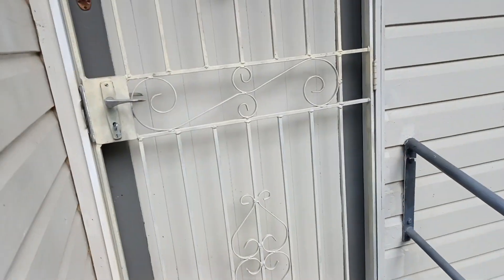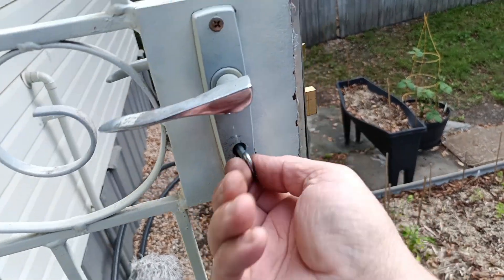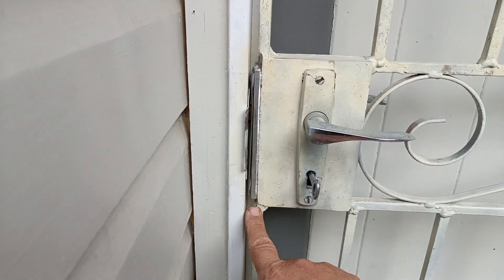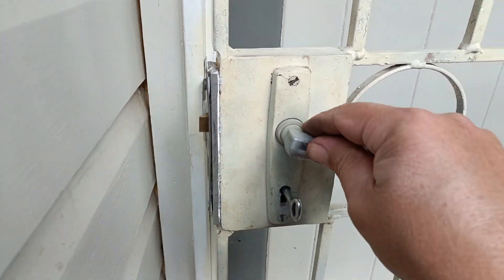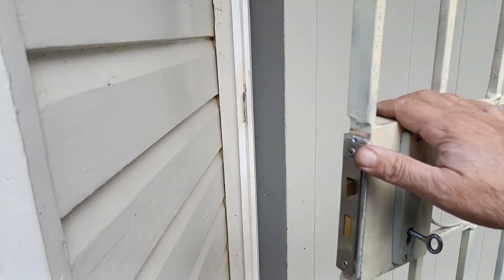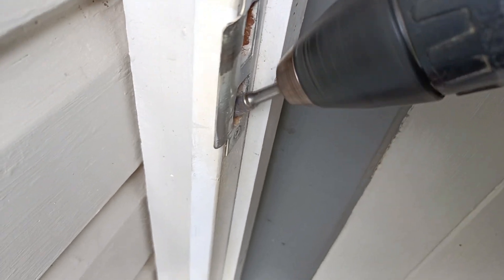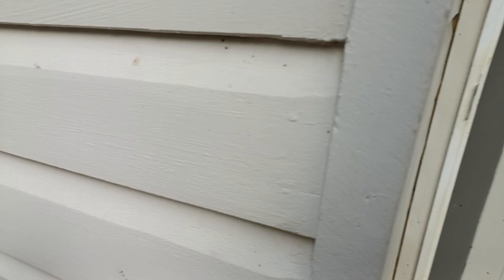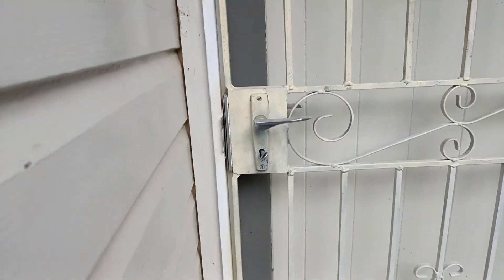How to get a Screen door mortice lock to lock correctly